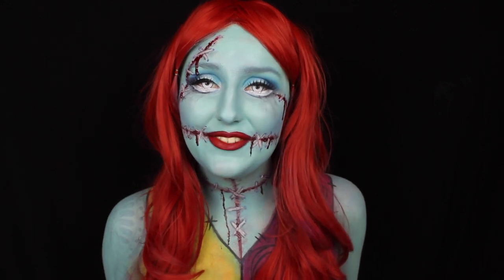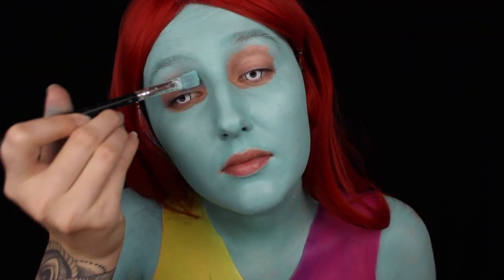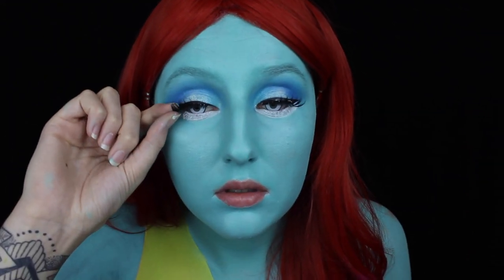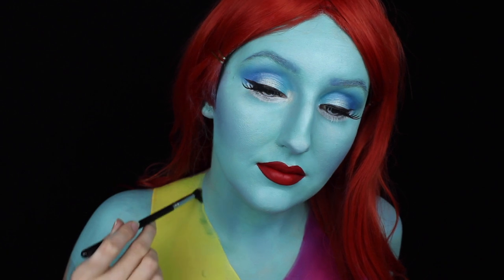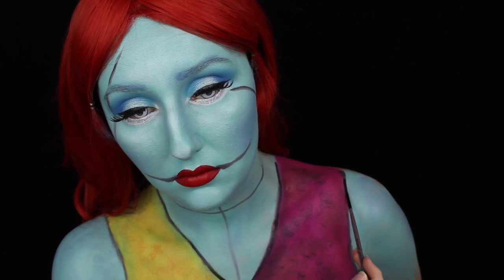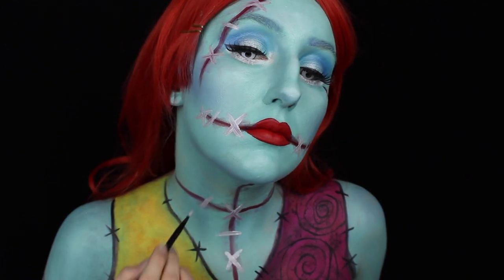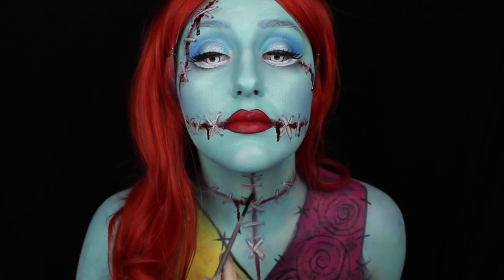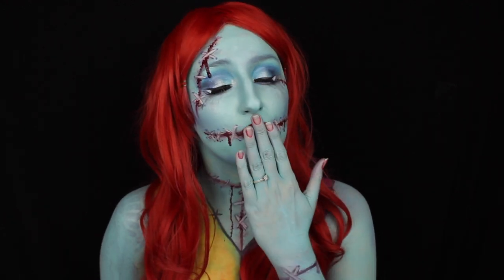Sally Halloween Makeup Tutorial | Nightmare Before Christmas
HALLOWEEN IS ALMOST HERE! In this video today i created a super easy Sally look from the iconic Nightmare Before Christmas Film. I hope you all enjoy this video. You have the option to be a cute or scary Sally with some added blood!

Products Used

iMagic Flash Cream Palette
Maybelline Eyeliner
Lashes from a Dollar Store
Morphe Eyeshadows
Snazaroo Silver Body Paint
Global colours Body Paint
Jeffree Star Liquid Lipstick in Redrum
Ben Nye Maroon & Blue Cream paints
Mehron Blood Gel
Camo Eyes contact lenses in White Manson